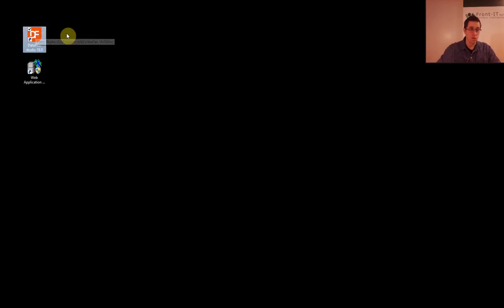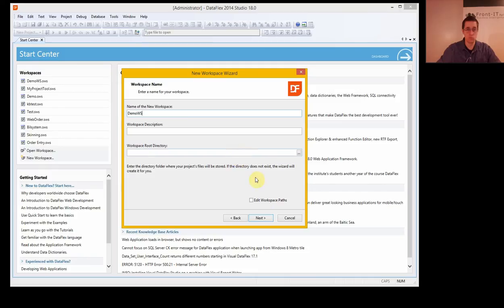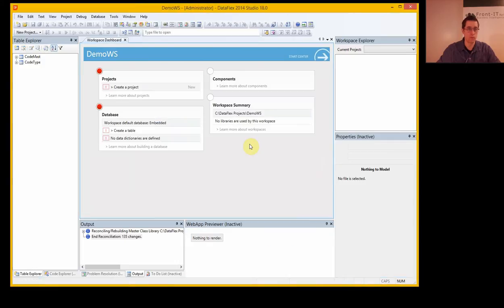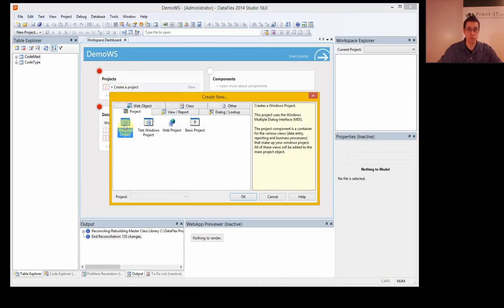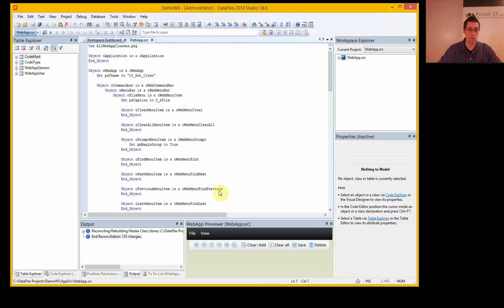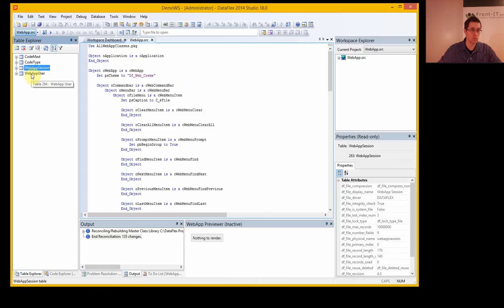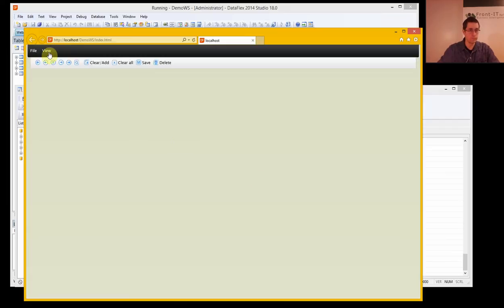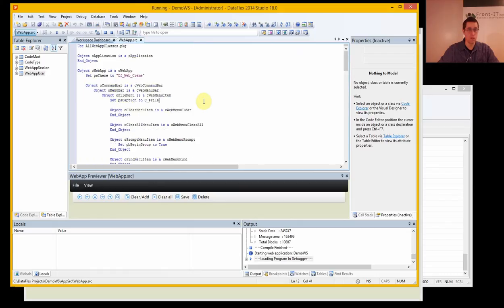DataFlex 1 introduction (Updated link in description)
I have mad new videos and recomend you go check them out instead

Johan Broddfelt is exploring the DataFlex Web Framework by developing a web application.
In this video he tells us about the background of DataFlex and starts out by setting up a workspace